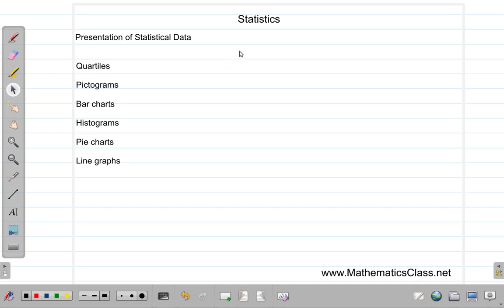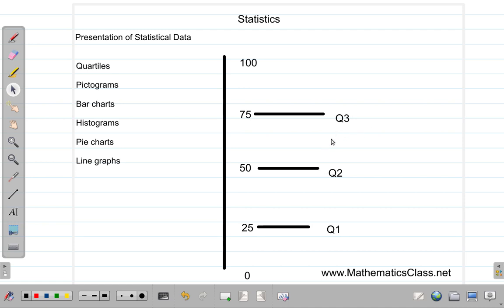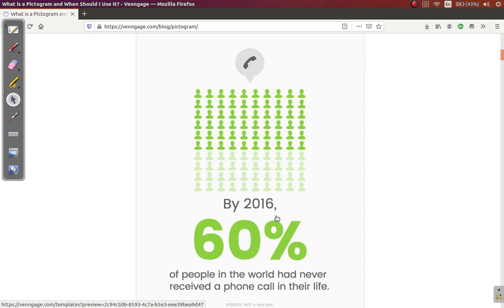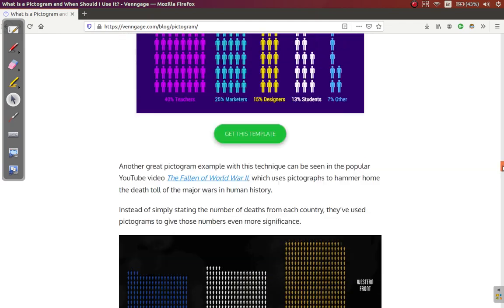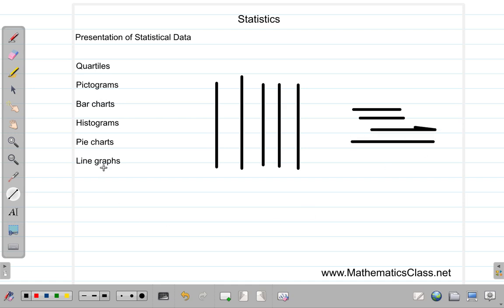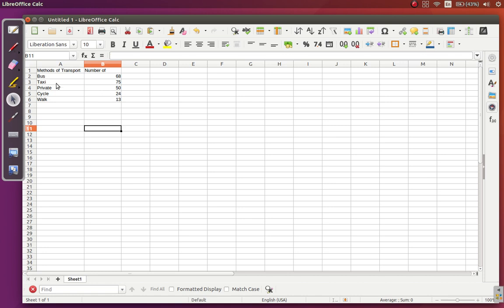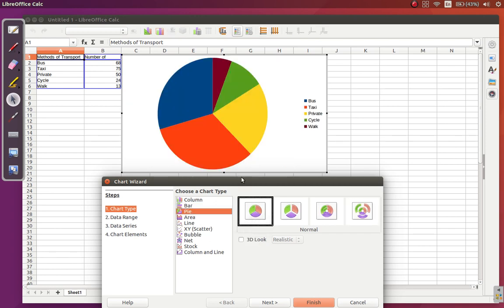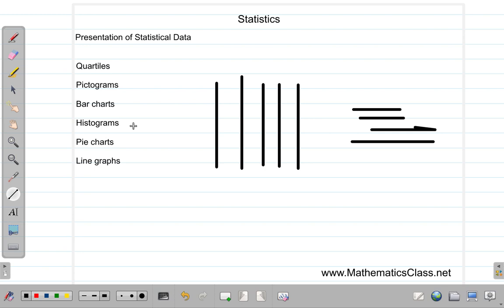Presentation of Data Overview